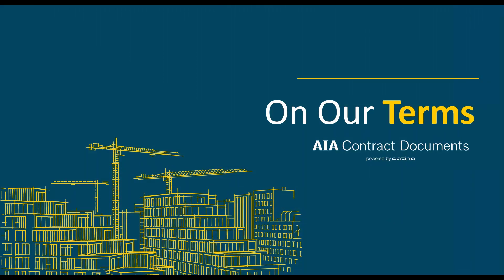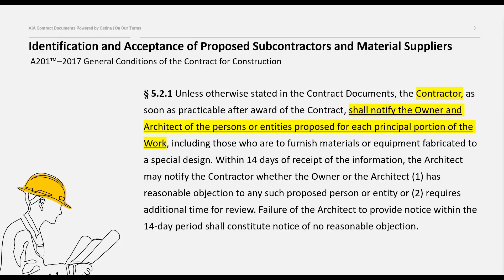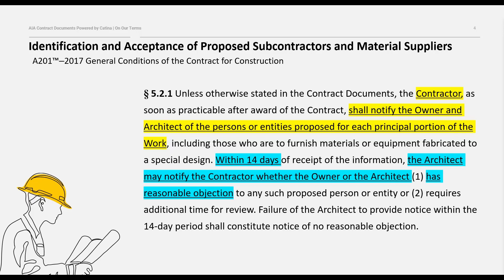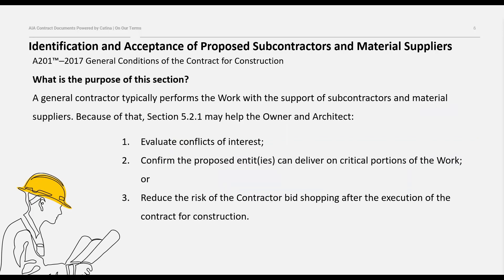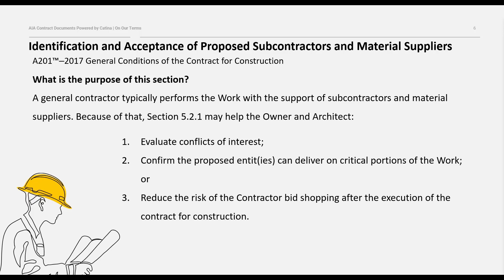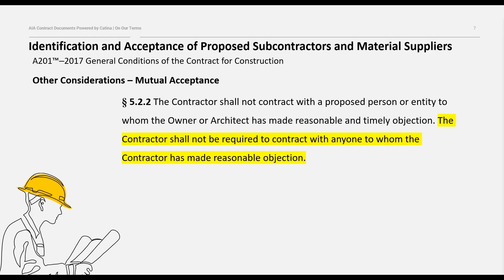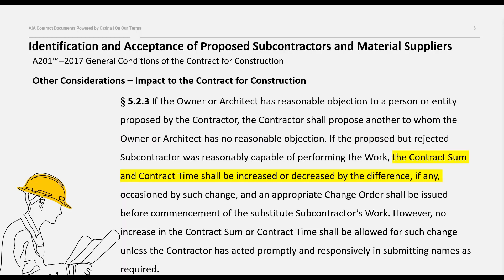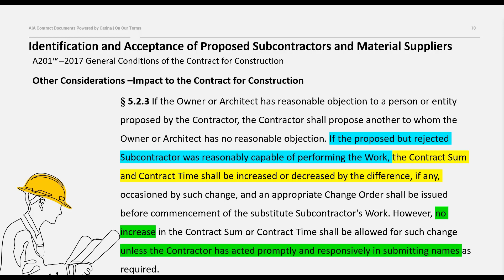On Our Terms: Understanding the A201 General Conditions Document Section 5.2.1, 5.2.2, & 5.2.3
This video discusses the AIA A201-2017 General Conditions of the Contract for Construction, Section 5.2.1, 5.2.2, and 5.2.3 which focuses on the Identification and Acceptance of Proposed Subcontractors and Material Suppliers.

Other Industry Standard Contract Documents Resources:
for document instructions, summaries, commentaries, and FAQs for articles, training resources and live and on-demand videos